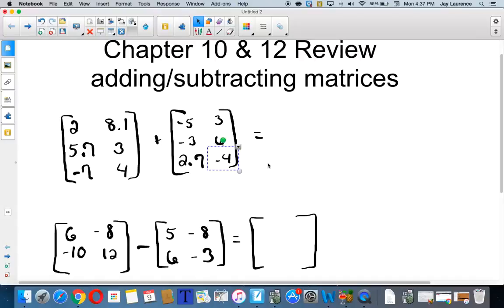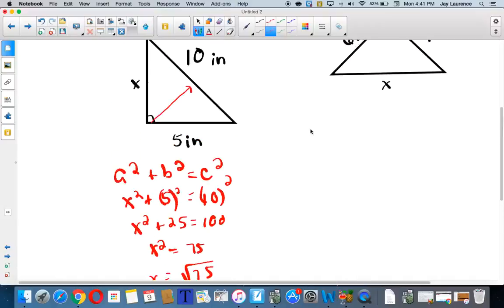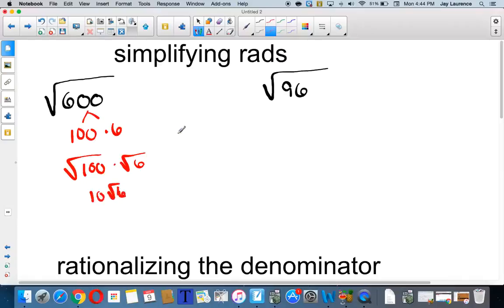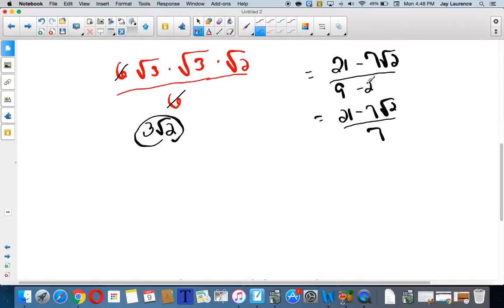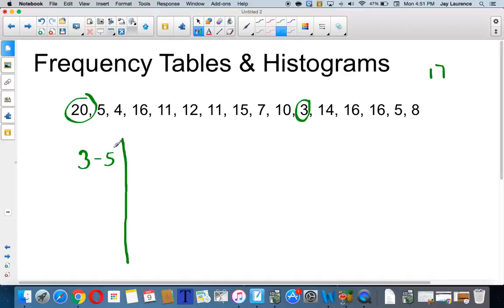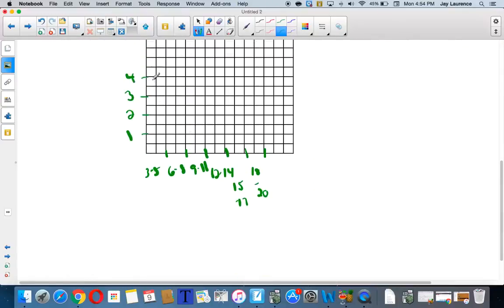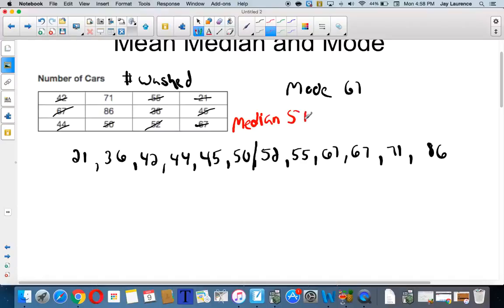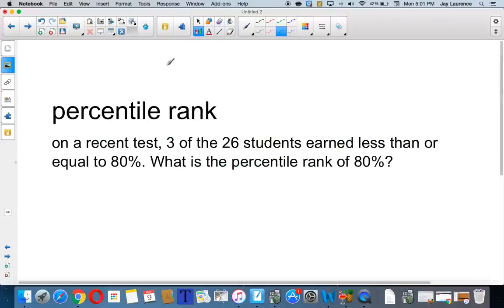Review For Honors Test Chapt 10 and 12